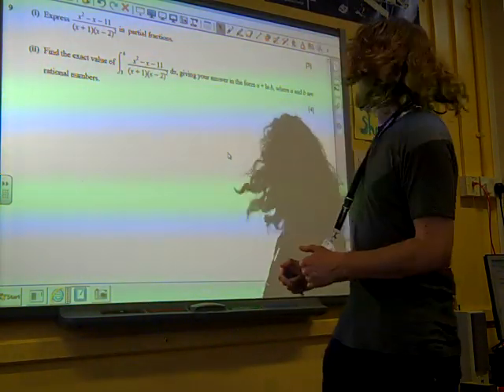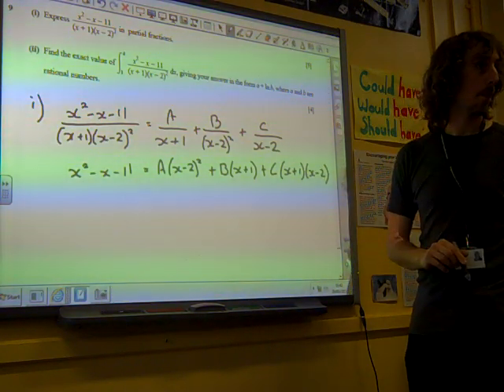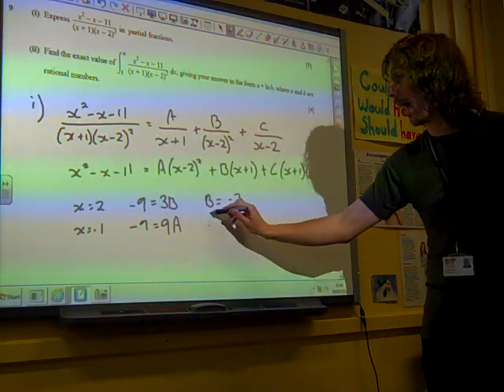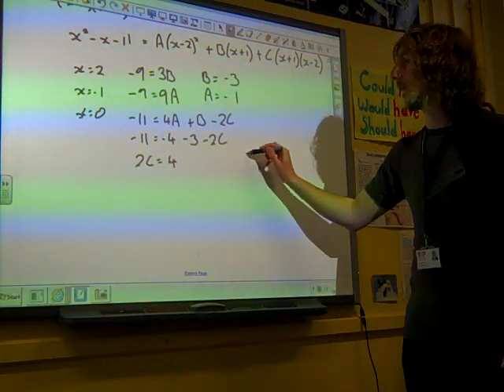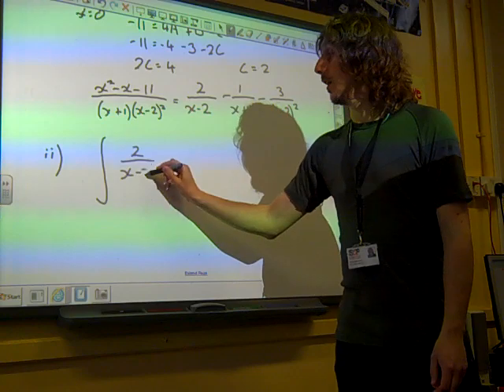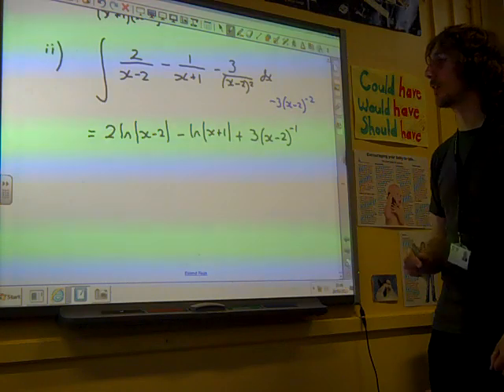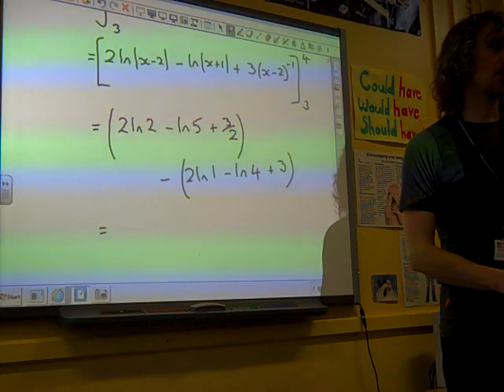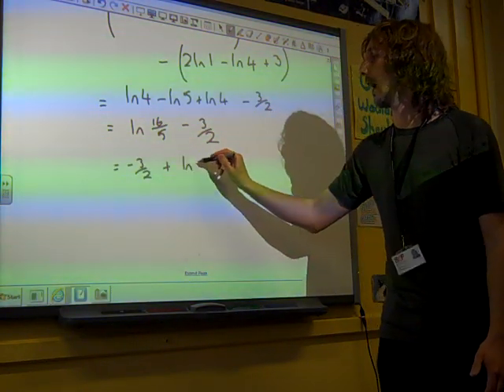C4 OCR Integration partial fractions June 2012 q9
A2 revision session June 2013